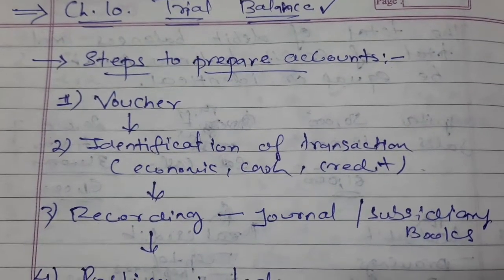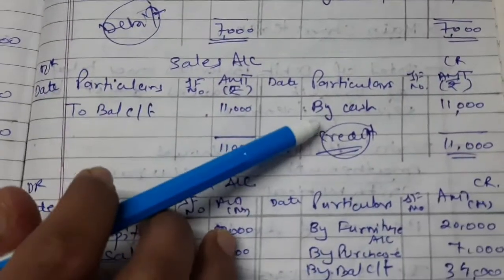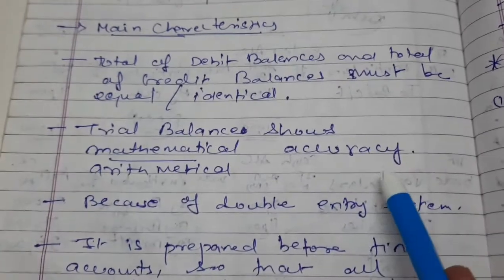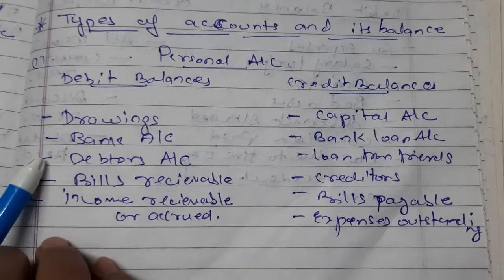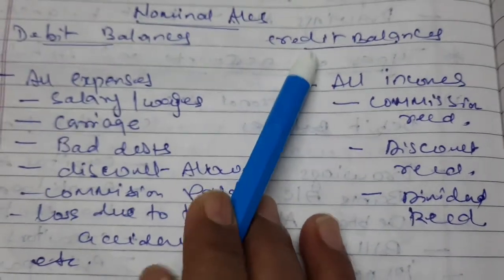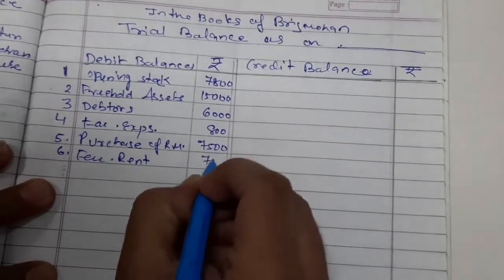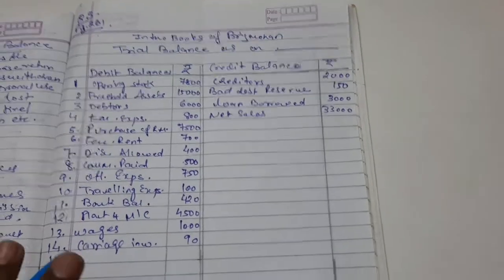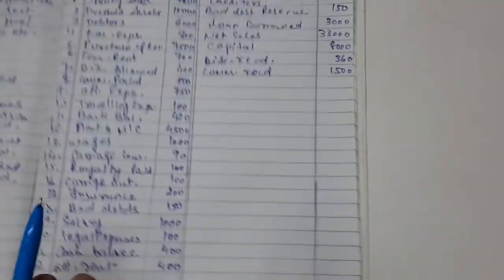GSEB STD XI ACCOUNTS CH-10 TRIAL BALANCE